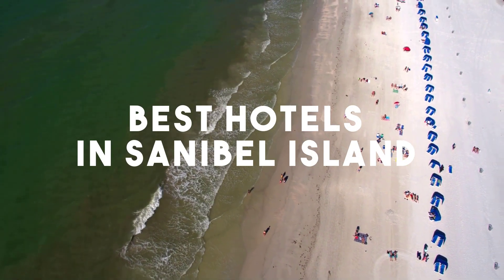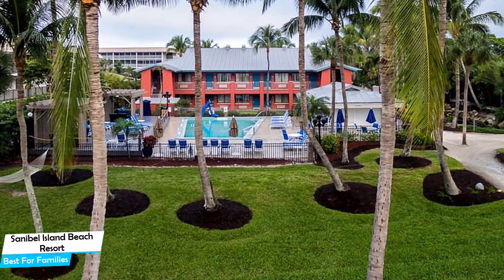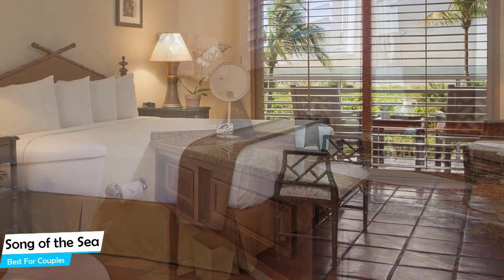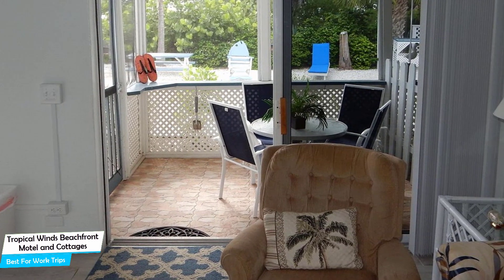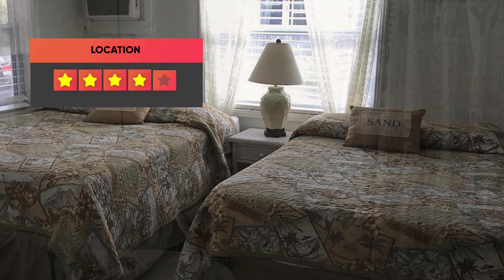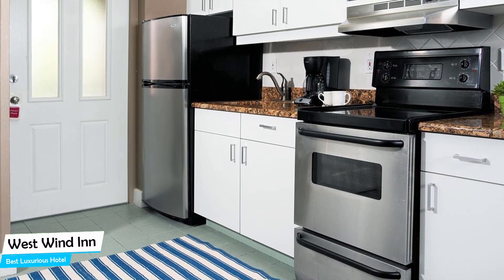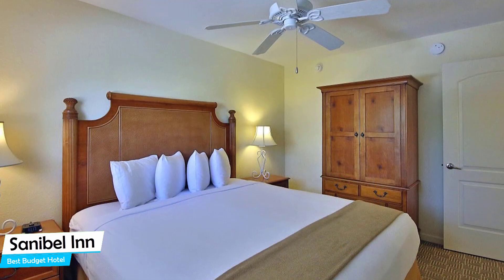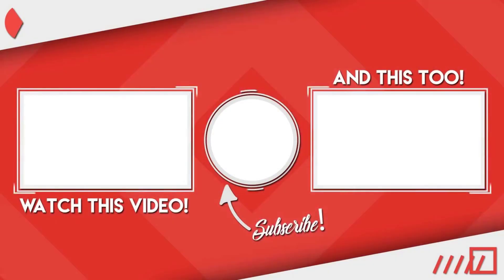Best Hotels In Sanibel Island - For Families, Couples, Work Trips, Luxury & Budget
► Links to the best hotels in Sanibel Island we mentioned in this video:

► 5. Sanibel Island Beach Resort
► 4. Song of the Sea
► 3. Tropical Winds Beachfront Motel and Cottages

In this video, we listed the top 5 best hotels in Sanibel Island. I made this list based on my personal opinion, and i tried to list them based on their price, quality, location and more. If you want to see the price and find out more information about these hotels, you can check out the links above.